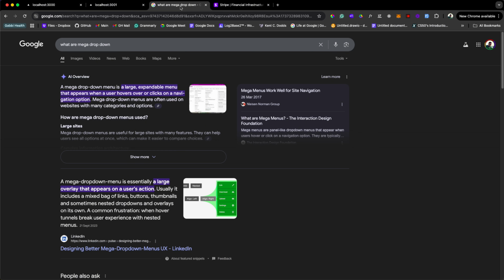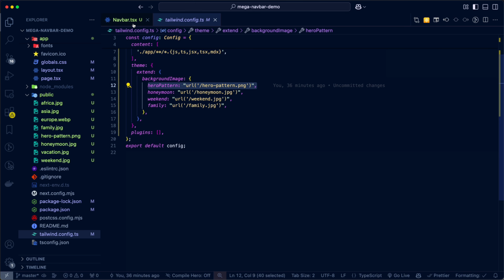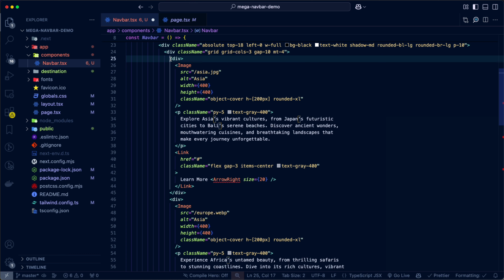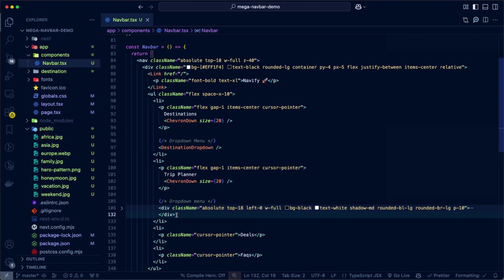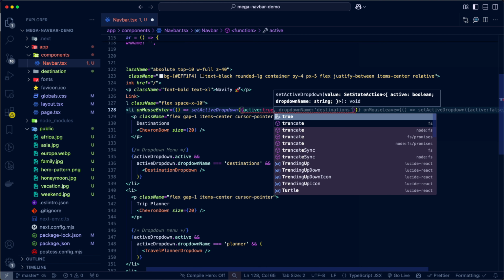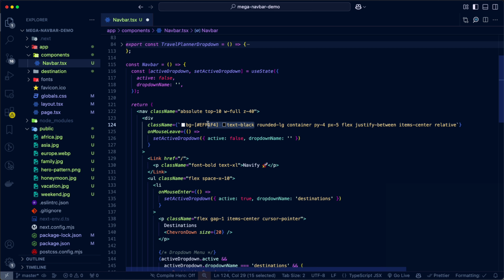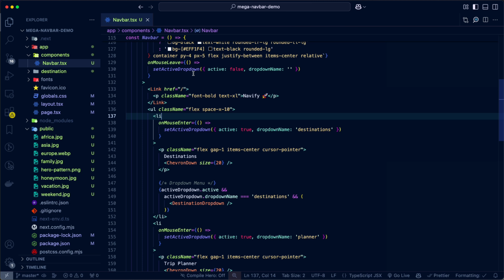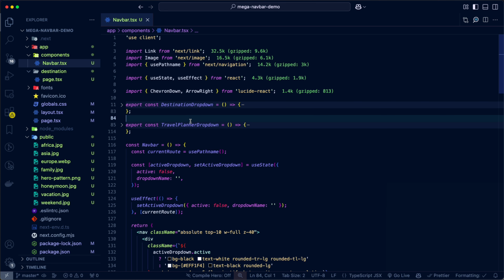How to Build a Mega Menu in Next.js – Step-by-Step Tutorial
In this tutorial, we'll cover everything from setting up the project, creating dropdowns, styling with Tailwind CSS, and making it interactive.

🔥 What you'll learn:
- How to create a clean and modern mega menu.
- Dynamic dropdowns using React state and Tailwind CSS.

Timestamps:
0:00 - Introduction
2:50 - Project layout
6:45 - Adding Dropdown Content
15:55 - Adding Interactivity
34:58 - Final Result